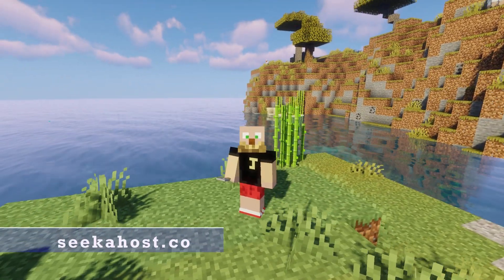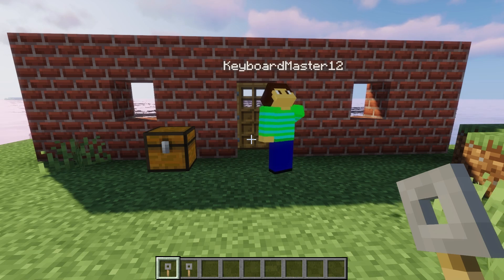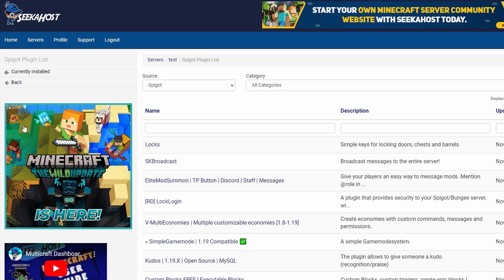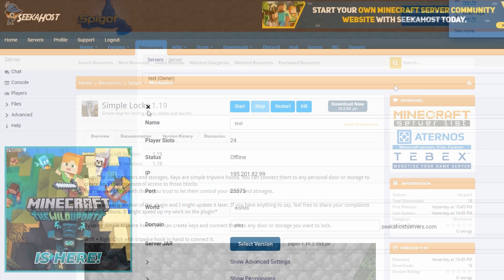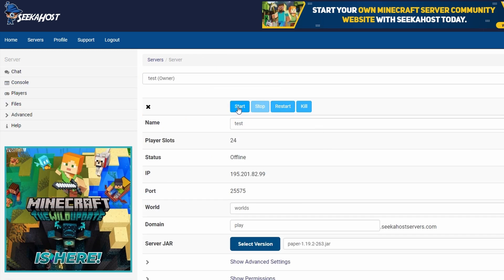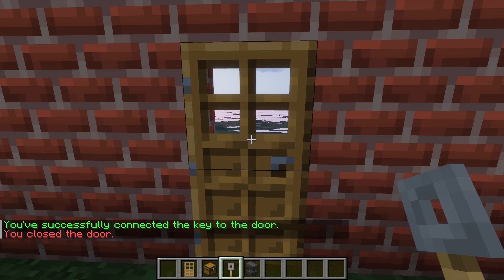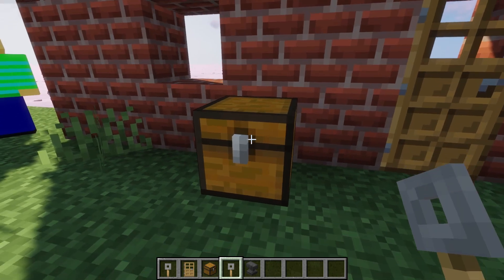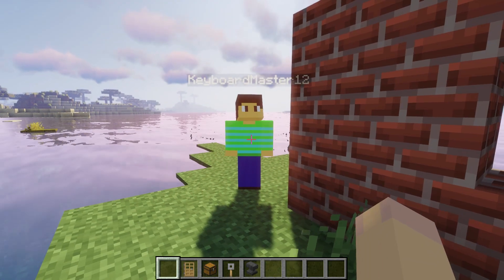Add Locking Doors and Chests on Your Server | Simple Locks Plugin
How to add lockable doors and lockable chests on your multiplayer Minecraft server. This simple and easy to use plugins can create keys for both doors and chests so other players can't steal or get into your property.

Using this video guide, you will be able to upload, install this plugin and get started straight away, its currently usable for 1.19 versions.

Chapters
0:00 Intro
0:05 How It Works
0:29 How to Install Simple Locks
1:26 How to Lock a Door
2:04 How to Lock a Chest
2:24 How to Share a Key
2:33 Outro